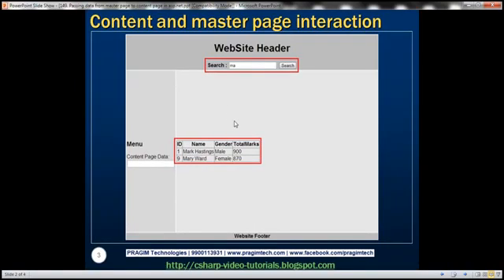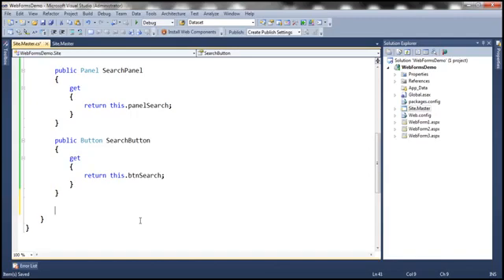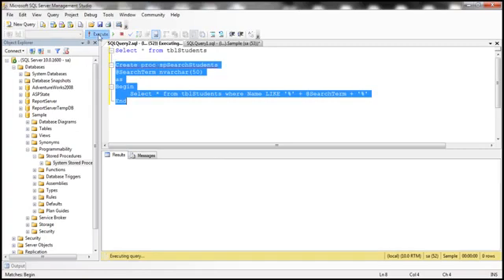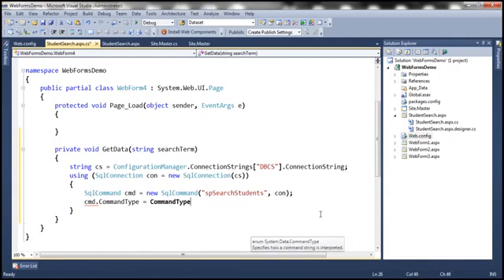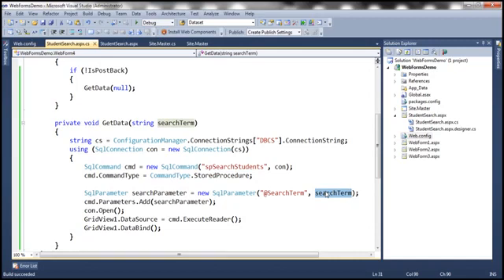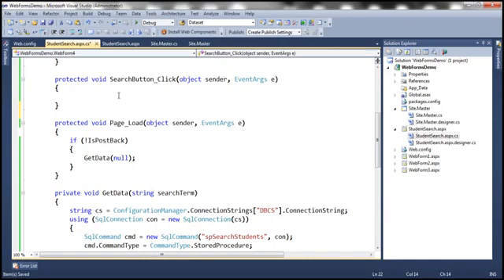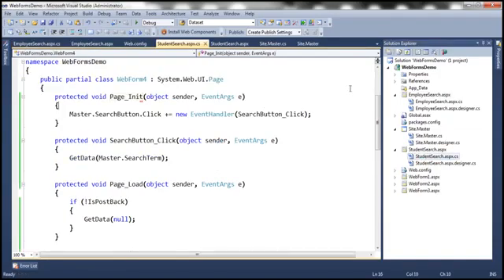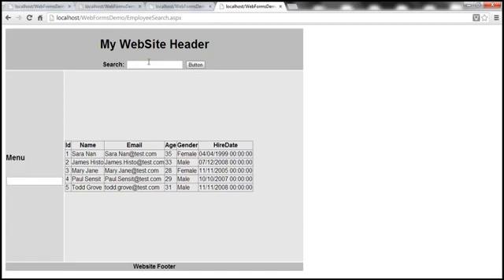149 Passing data from master page to content page in asp net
149 Passing data from master page to content page in asp net